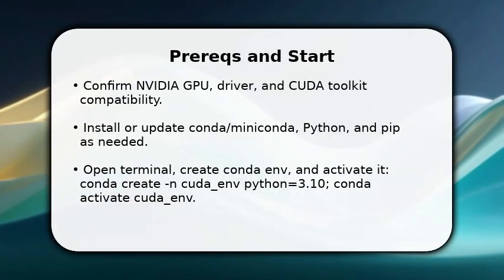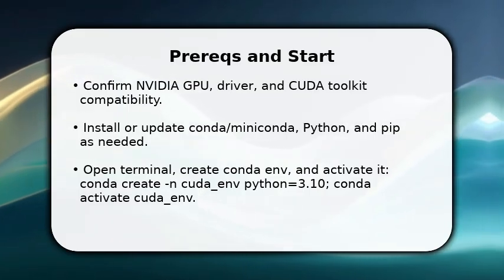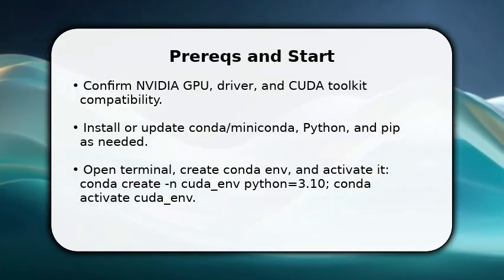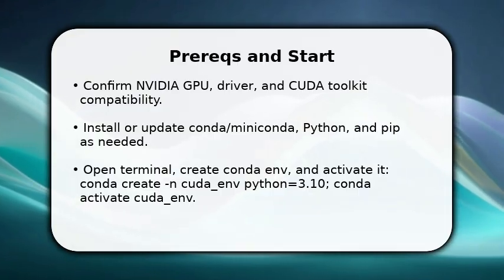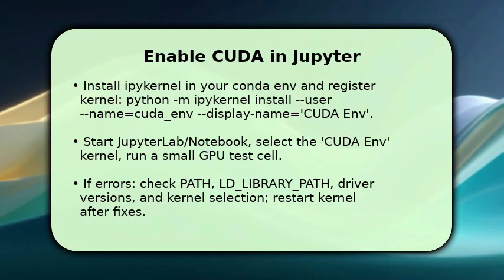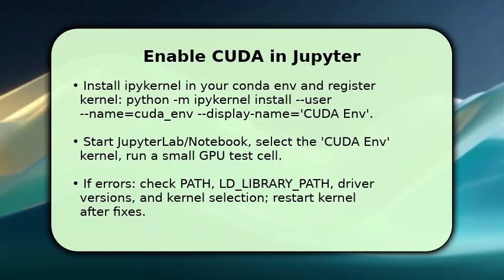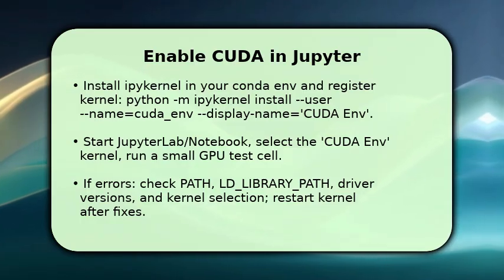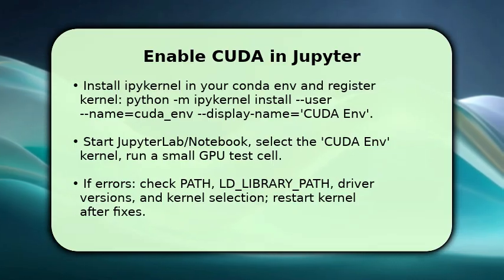How to Activate Cuda in Jupyter Notebook (updated)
Discover the step-by-step guide to activating CUDA within your Jupyter Notebook for enhanced computational performance. This video covers essential tips, including installation prerequisites and configuration settings.

CUDA, Jupyter Notebook, activate CUDA, NVIDIA GPU computing, parallel processing in Python